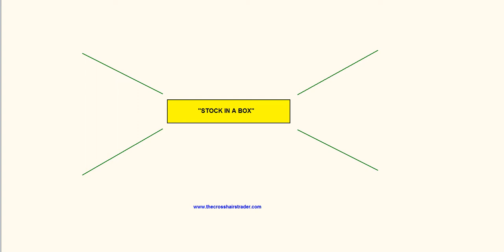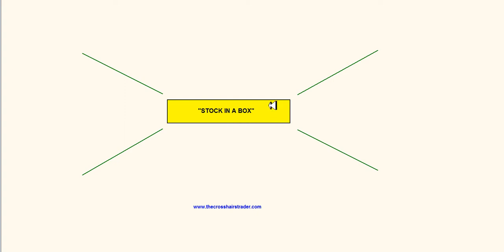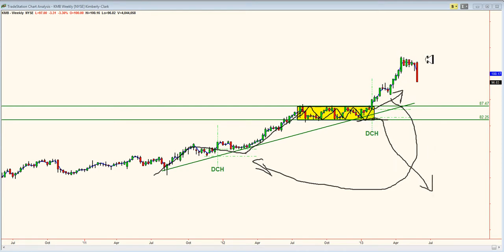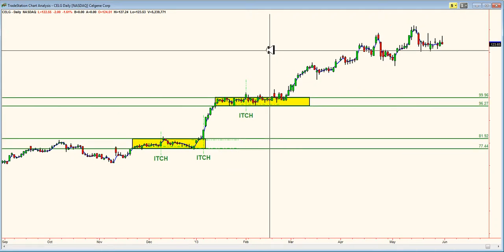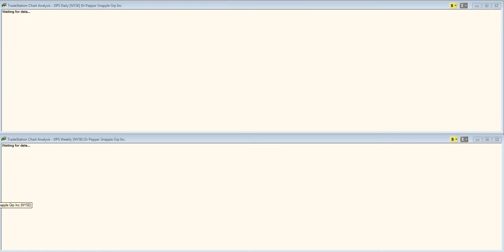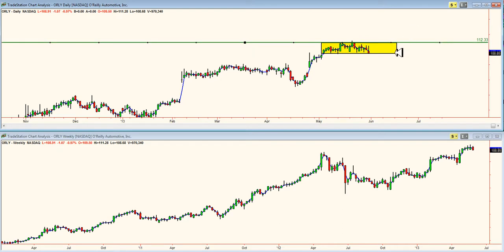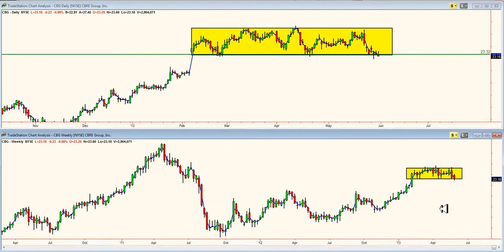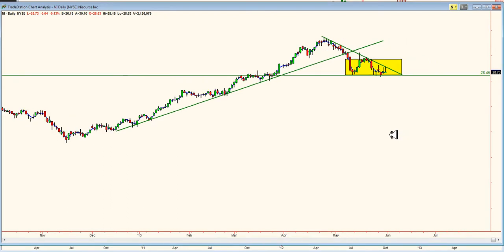STOCK MARKET TRADING: TRADING THE "STOCK IN A BOX"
In this 30 minute video we discuss how stocks consolidate and then continue or reverse the previous trend. There is an easy way to determine possible future price action based on past support and resistance areas. The "stock in the box" can help you.